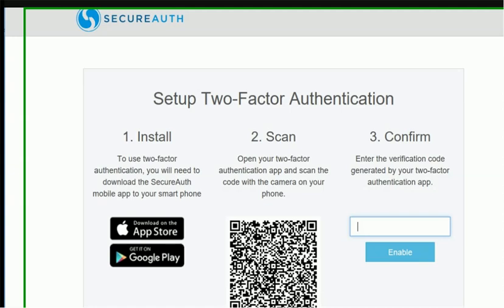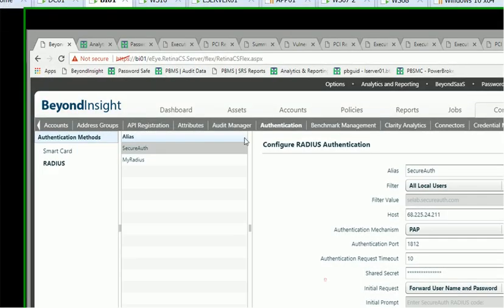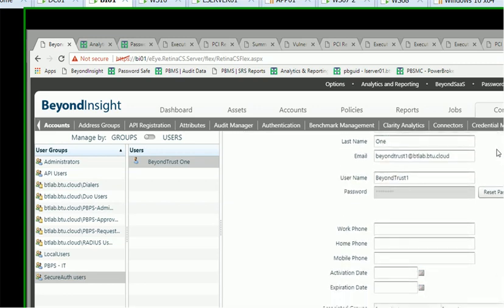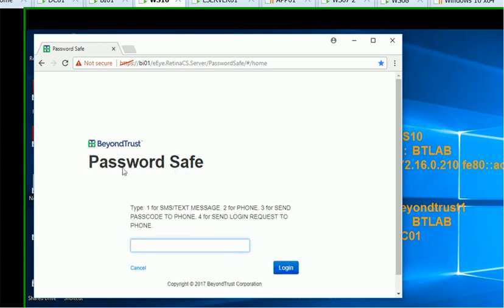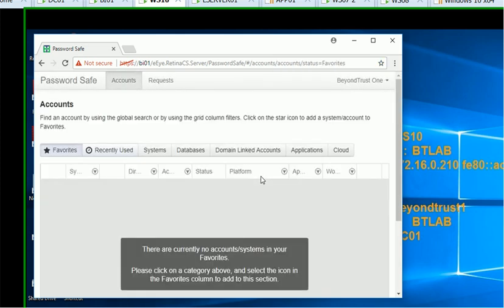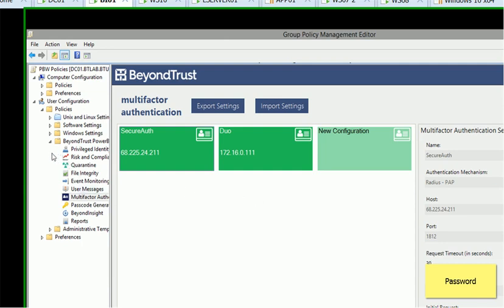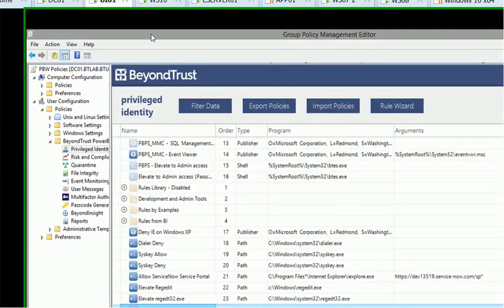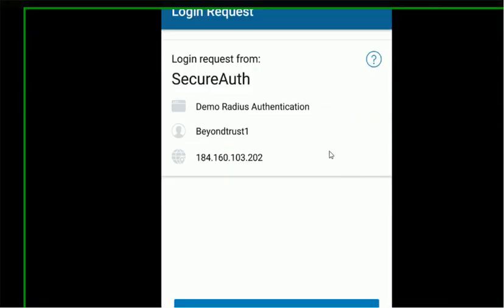SecureAuth and BeyondTrust: The Power of Integration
In this short video, we show how to configure SecureAuth multifactor authentication for both PowerBroker Password Safe and PowerBroker for Windows